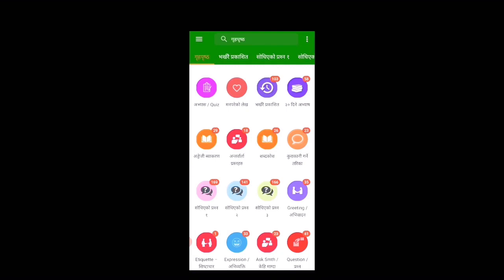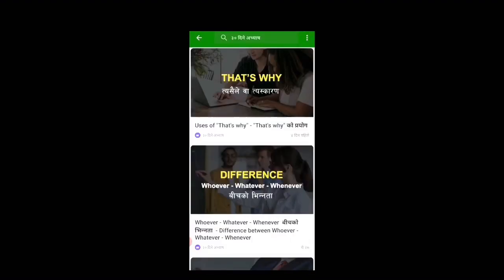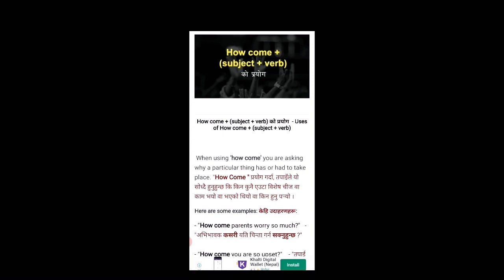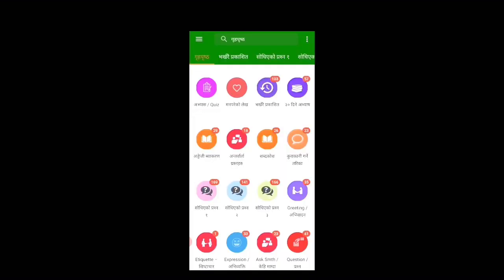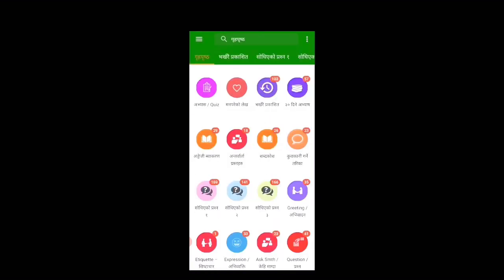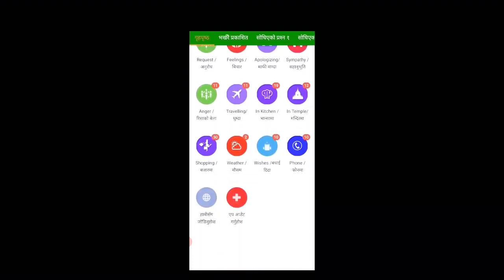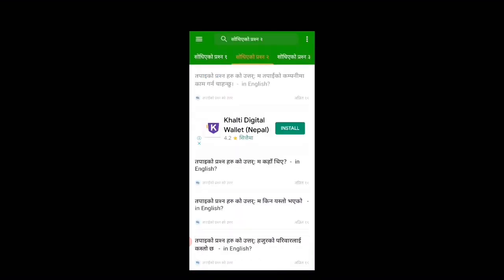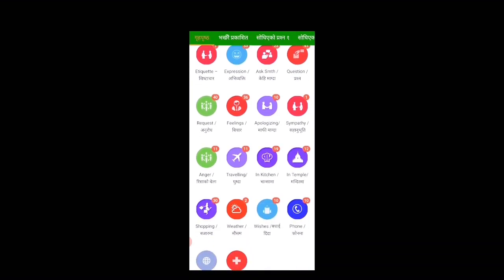BEST ENGLISH LEARNING APP 2020|How to learn English language easily in nepal|English to nepali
Cover topic:
1)learn English in nepali
2)how to learn English in nepali
3)best english LEARNING app 2020